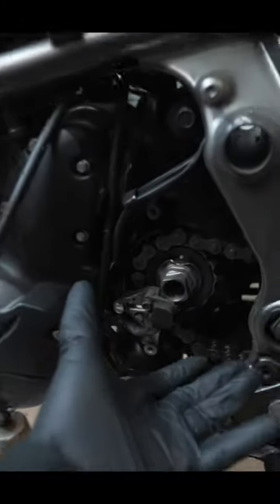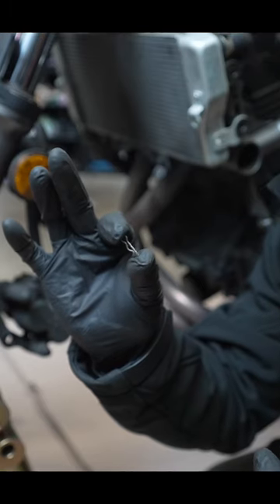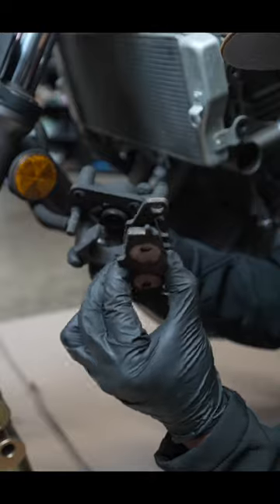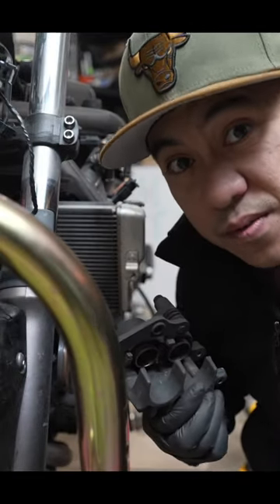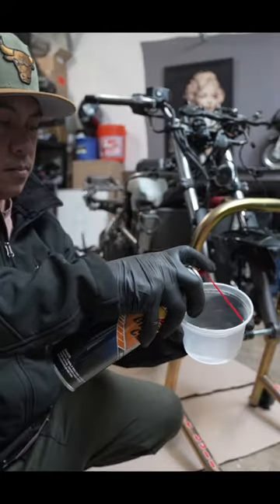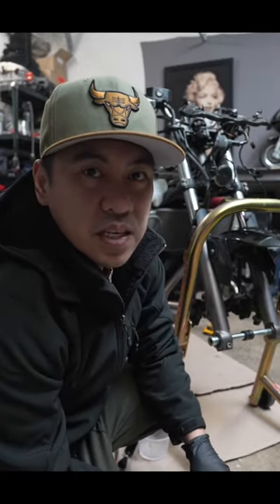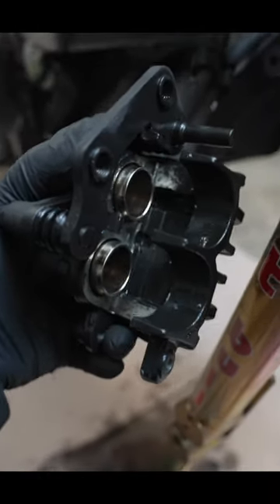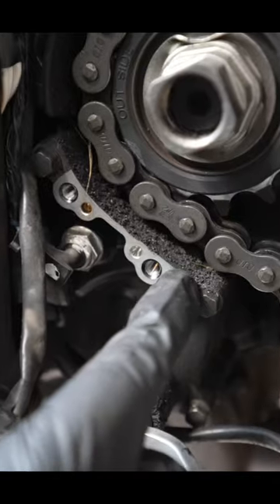How to clean Motorcycle Caliper Pistons